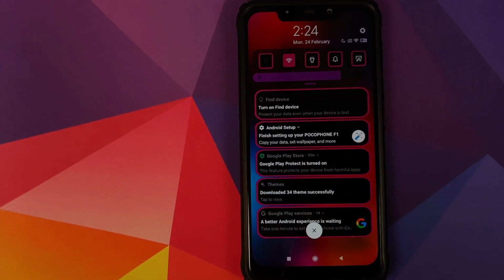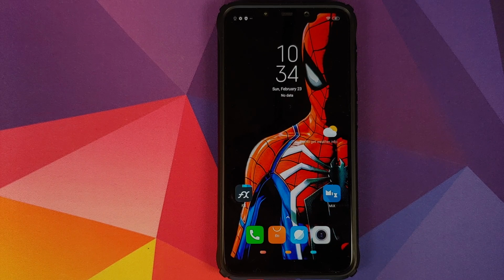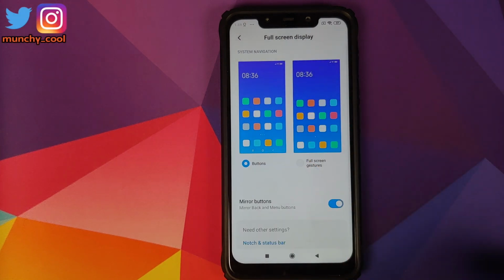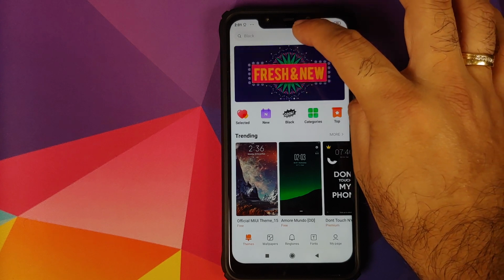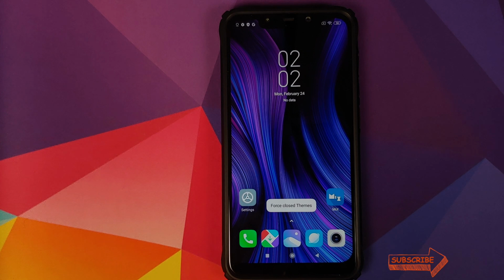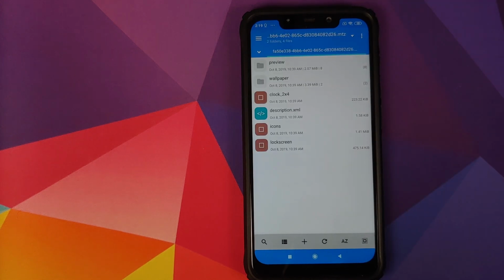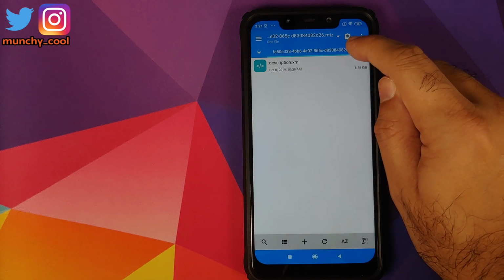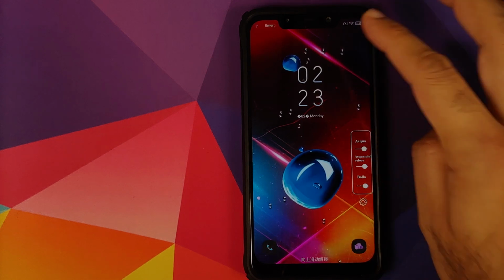MIUI 11 | Permanent Third Party Themes | Theme Reset Fix | NO Root | ft Poco F1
Do you want to learn how to get permanent third party themes on MIUI 11 and also fix MIUI 11 theme reset issue without having to root your device? Do you want to apply MIUI 10 themes fully on MIUI 11? In this detailed video tutorial we will show you how to get permanent third party themes on MIUI 11 and also fix MIUI 11 theme reset issue without having to root your device. We will be using the Poco F1 running MIUI 11 based on Android 10 in this video. You do NOT need root.

**MIUI 11 Permanent Third Party Themes Reset Fix Downloads**
Downlaod Third Party themes used in this video (unzip the file to get mtz)

*How to Root Videos for Redmi K20 Pro & Xiaomi Poco F1*